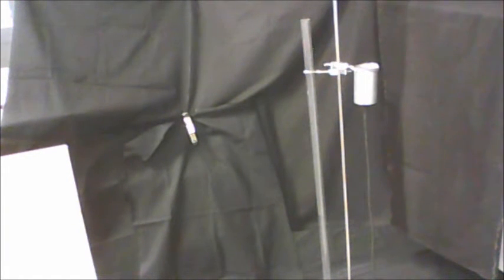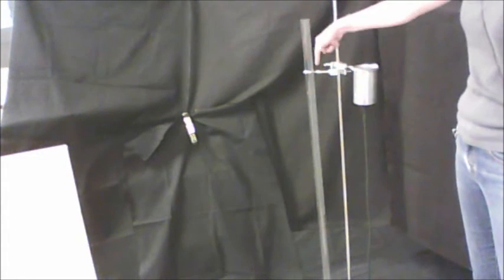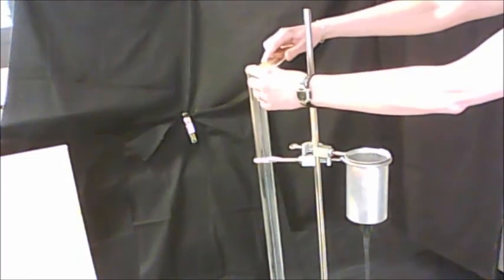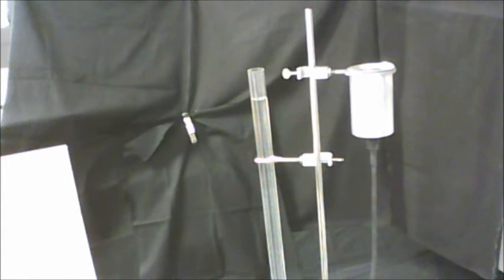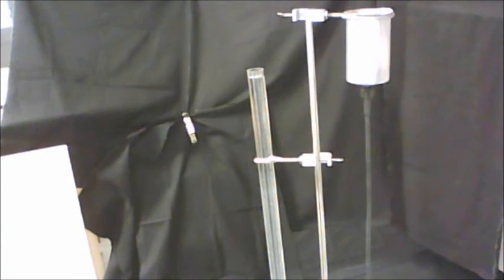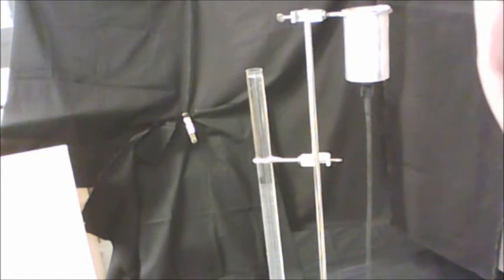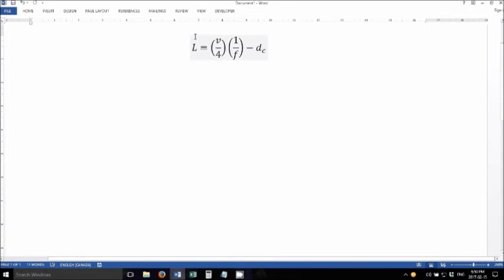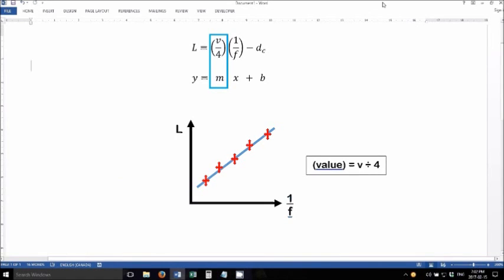Resonance of an Air Column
The Resonance of an Air Column practice lab for KPU's Phys 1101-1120 lab.